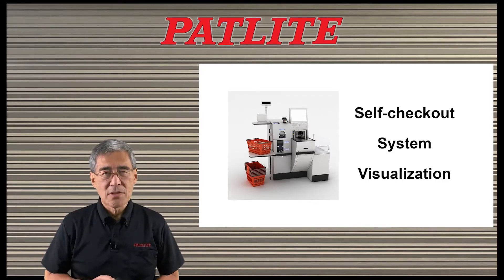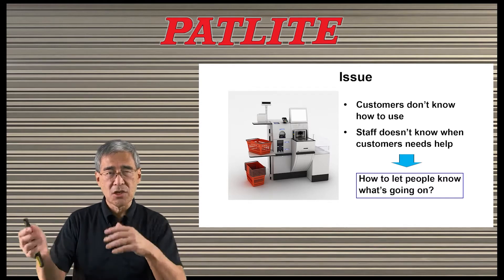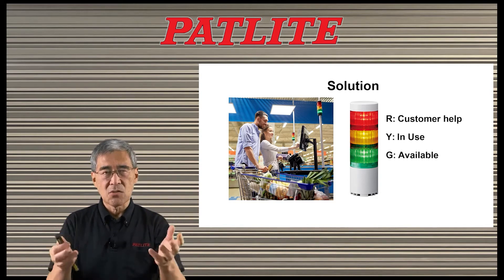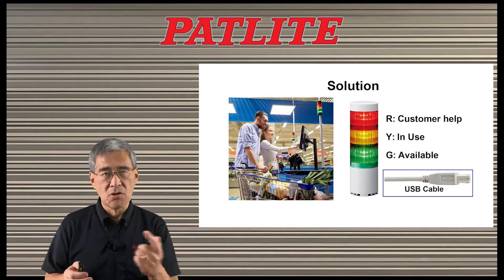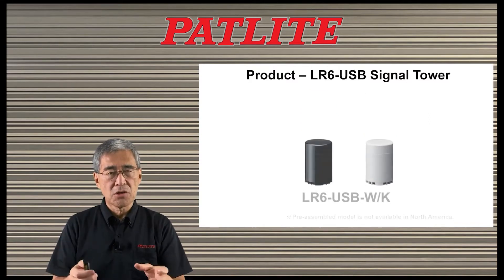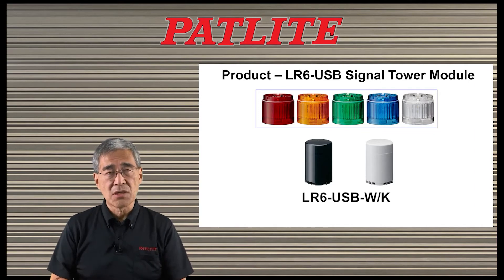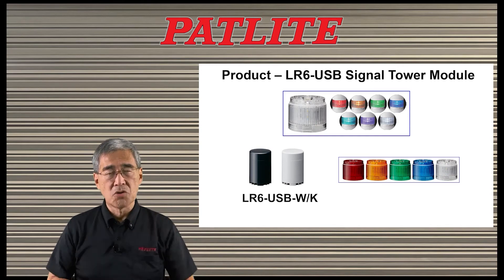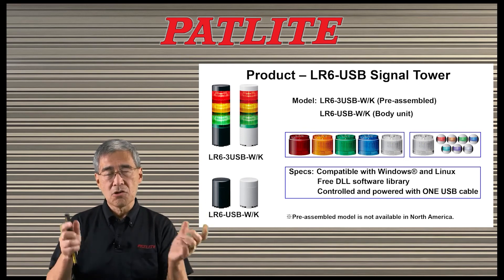Self-checkout System Improvement